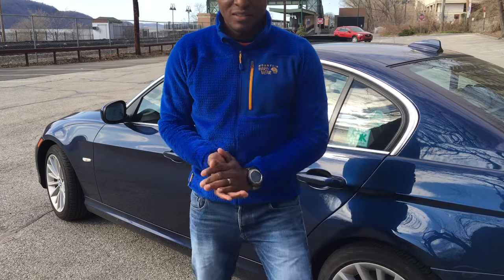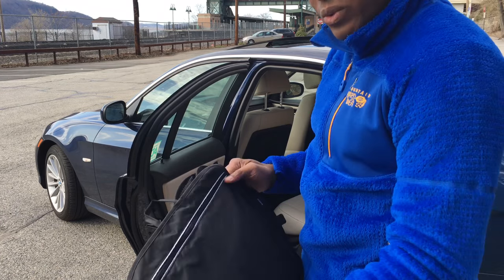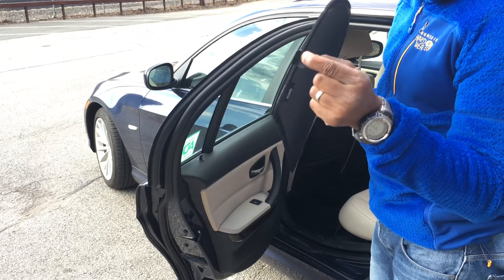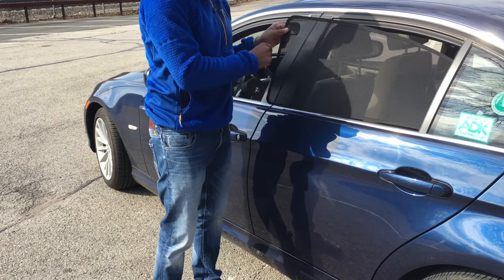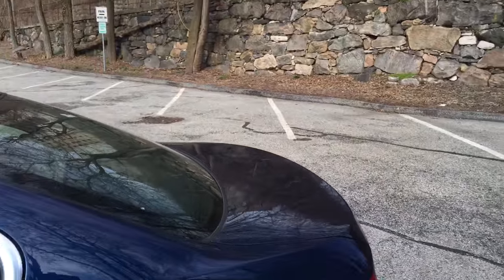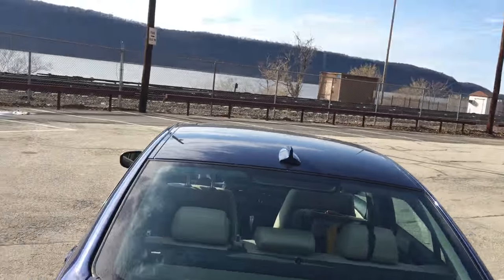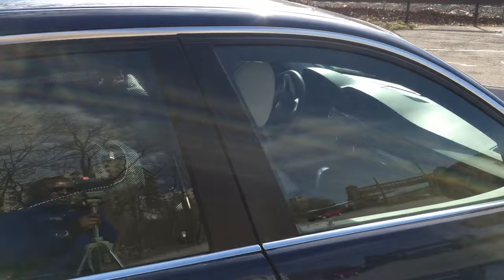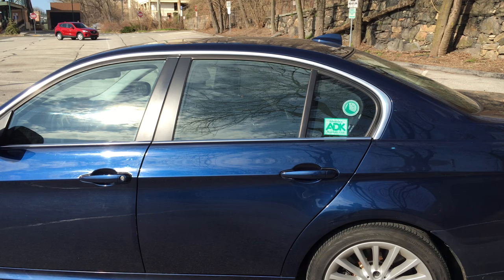BMW Rear Side Window Sun Blind Kit Reviewed!